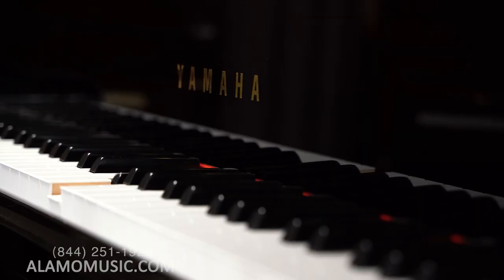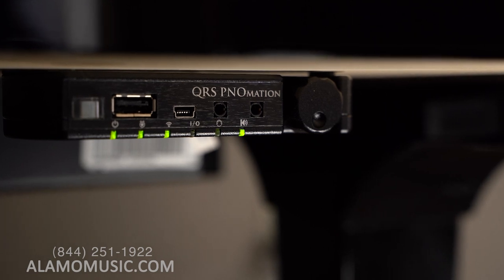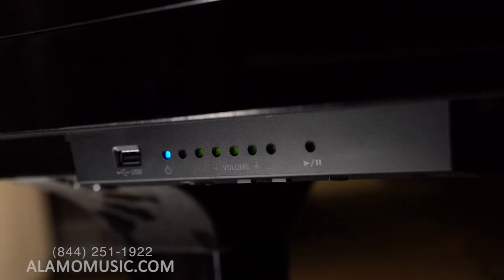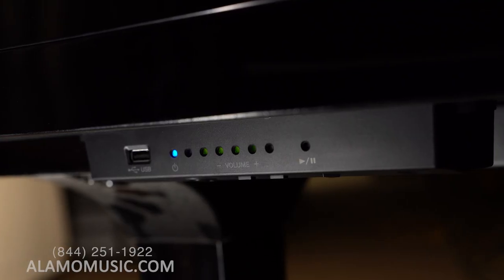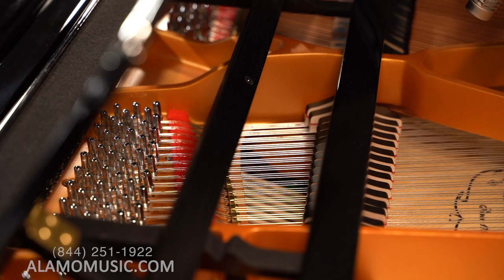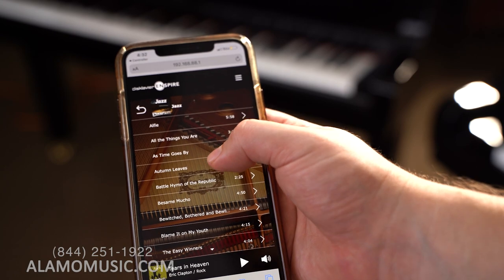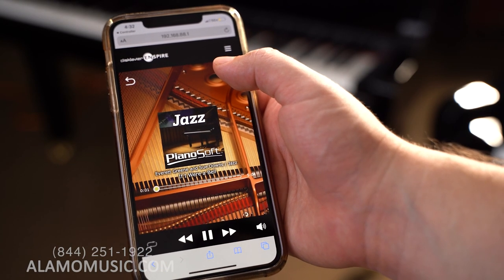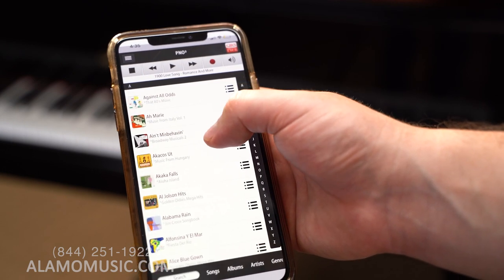The BEST Player Piano - QRS PNOmation VS Yamaha Disklavier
Player pianos have been entertaining households for over 100 years and the latest digital technology has made them more exciting than ever before.  The newest iterations of player pianos are able to express the subtle nuances of a real live piano player in ways that were previously impossible.  QRS has been making player pianos since the paper piano-roll days of 1900 and Yamaha introduced their Disklavier in the early 1980s.  The Disklavier introduced new technologies into the player piano that brought it to a high level of quality.  Through the years QRS and Yamaha have been using this competition to advance the technology of player pianos to where we are today.  Let us know which you think is the best player piano and why.

00:40 - Skip Intro
14:15, 18:58, 23:17 - QRS DEMO
16:18, 20:29, 24:40 - Disklavier DEMO
27:41 - Final Thoughts